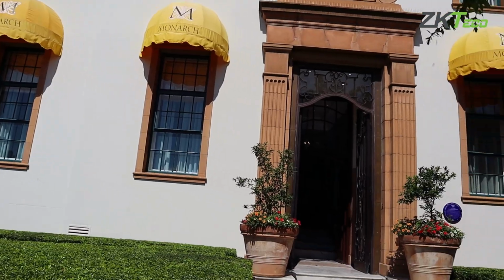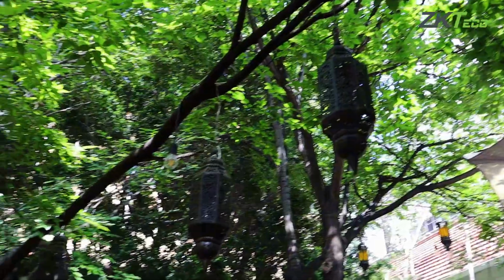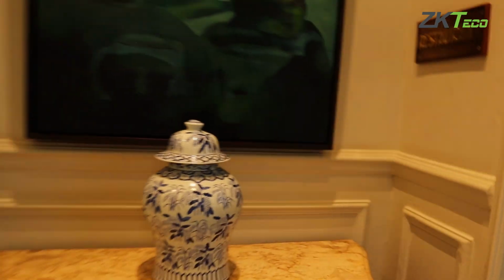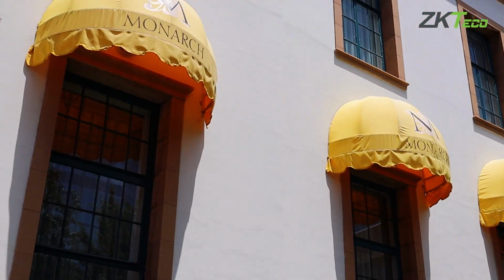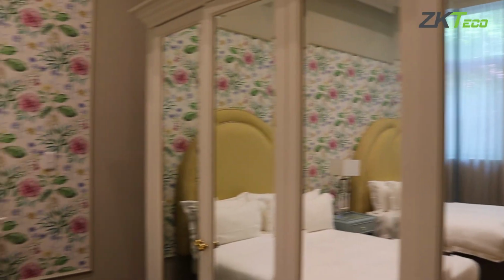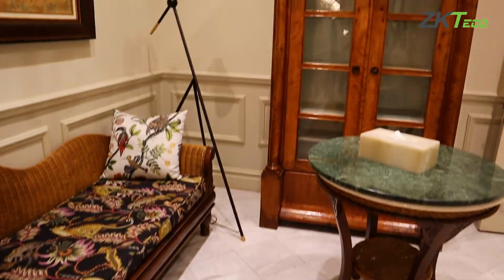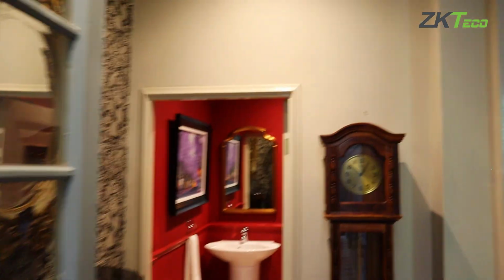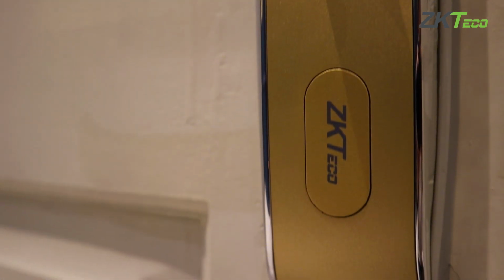Monarch Hotel - ZKTeco Hotel Lock Case Study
We're thrilled to see our LH4000 hotel lock being installed at the prestigious
The Monarch Hotel in Rosebank.

This iconic hotel is renowned for its top-class quality and exceptional service. We're honored to be a part of their commitment to excellence.

Special thanks to Ahmed Moola the hotel revenue manager, for sharing his experience with our locks in a recent case study.

Discover how our innovative solutions can elevate your hotel's security and guest experience!